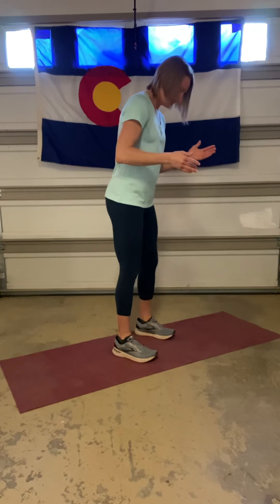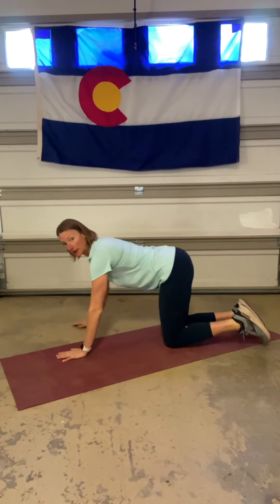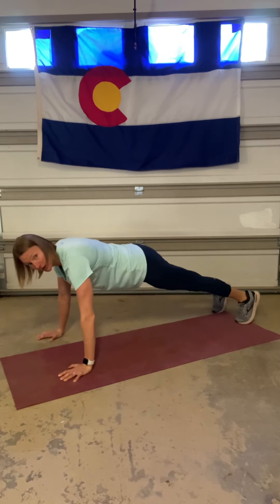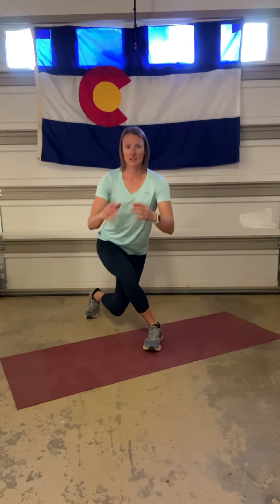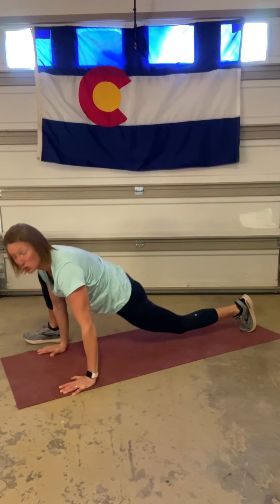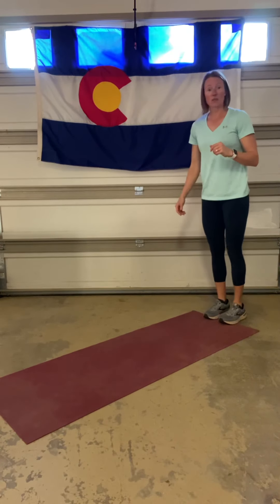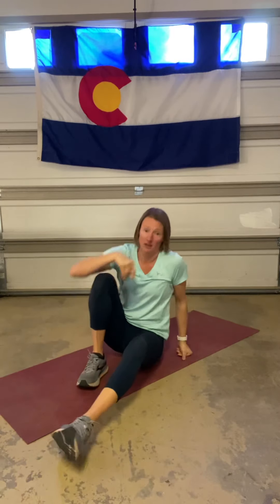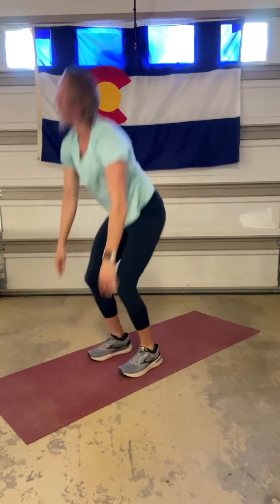April Strength Grp 1